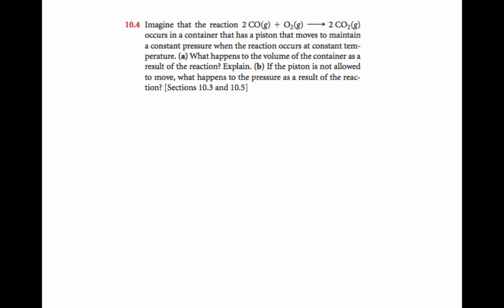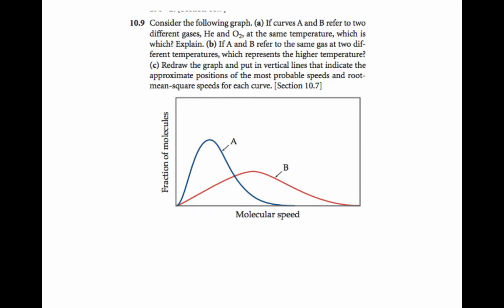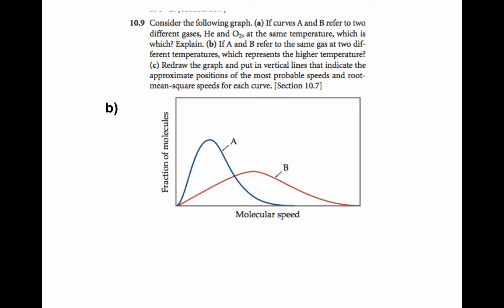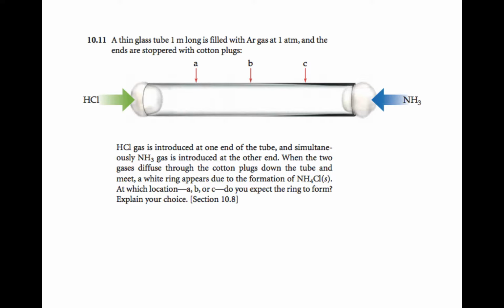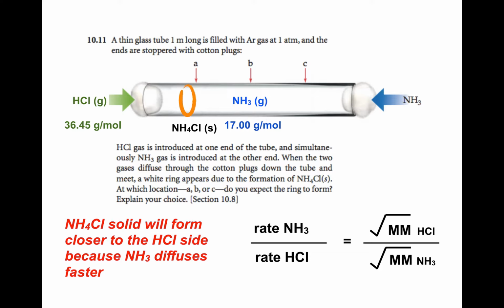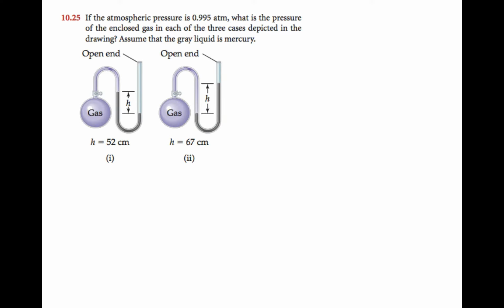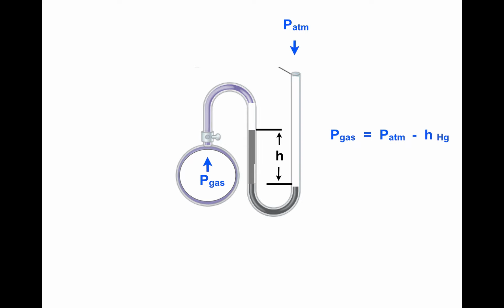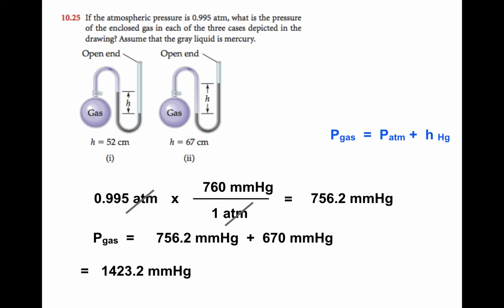Chapter 10 a